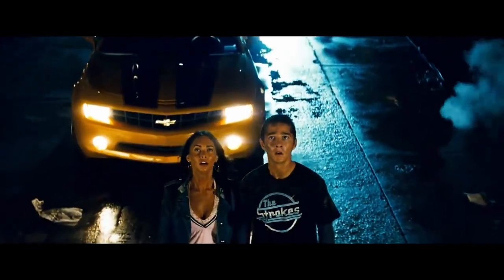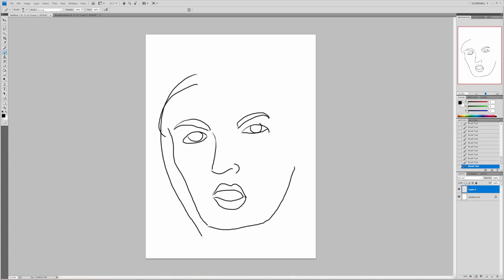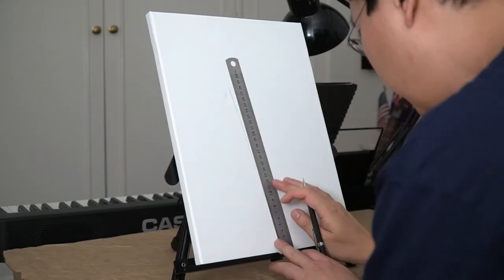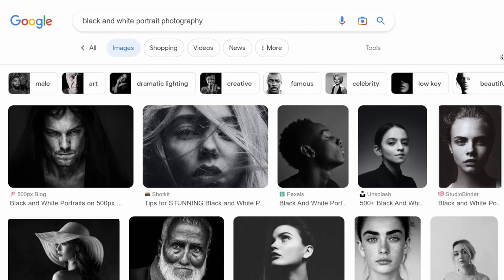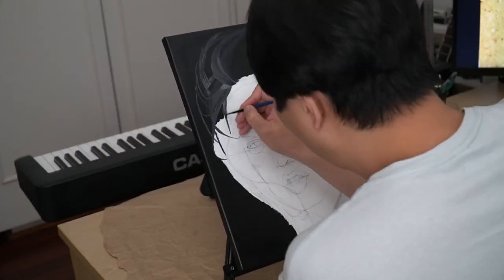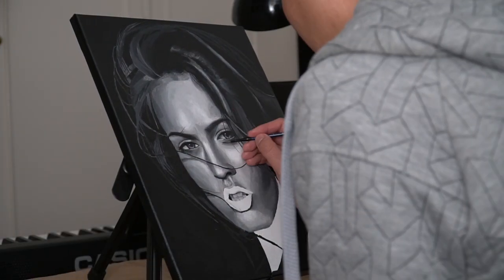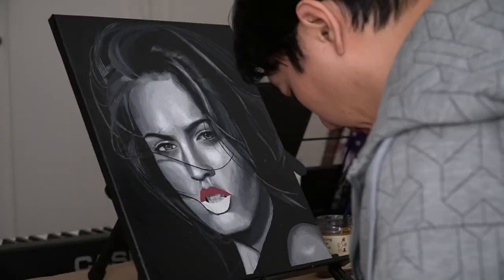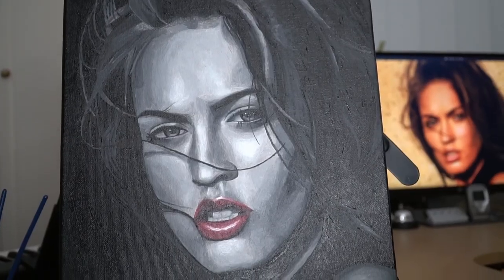Painting Megan Fox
0:00 - Intro
0:18 - That thumbnail
1:11 - Pencils
2:33 - Paints
7:50 - Result